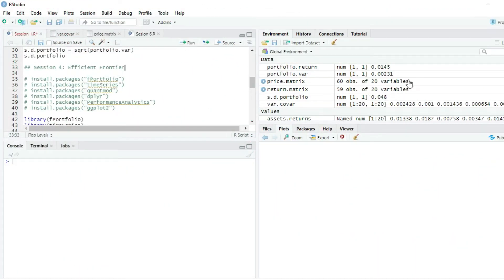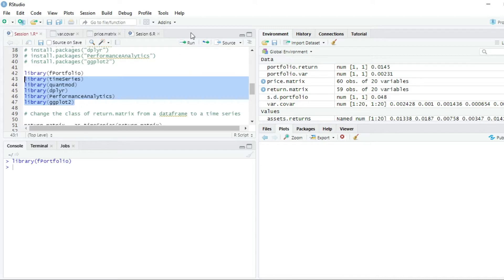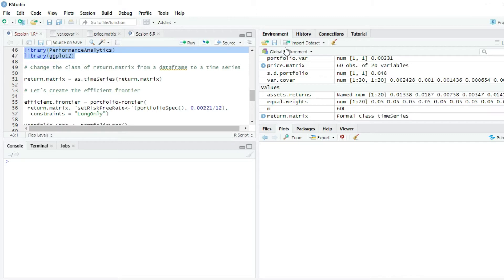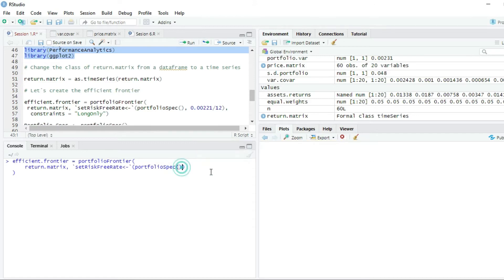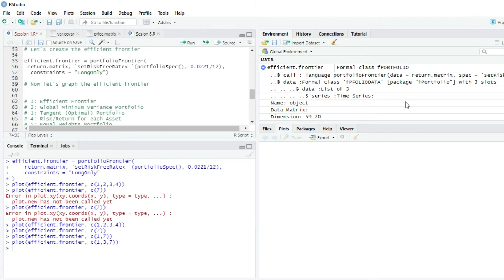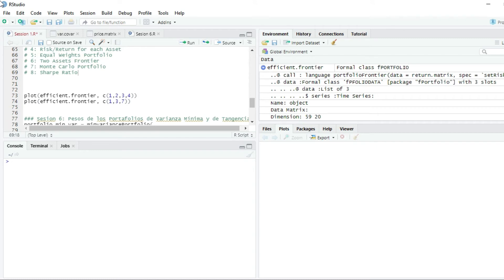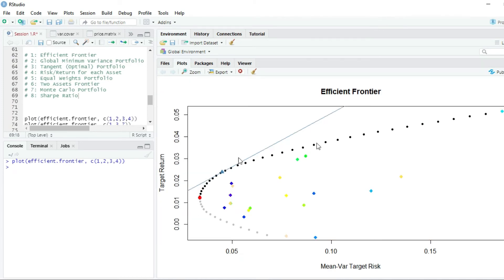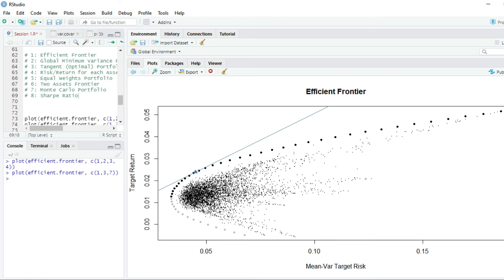Efficient Frontier with the R´s fPortfolio package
Available on

Would you like to be able to optimize asset portfolios, using market data to maximize the expected return per unit of risk? That´s precisely what you will learn in this course “Investment Portfolio Optimization in Excel and R.” My name is Carlos Martínez, I have a Ph.D. in Management from the University of St. Gallen in Switzerland. I have presented my research at some of the most prestigious academic conferences and doctoral colloquiums at the University of Tel Aviv, Politecnico di Milano, University of Halmstad, and MIT. Furthermore, I have co-authored more than 25 teaching cases, some of them included in the case bases of Harvard and Michigan.

This is a very comprehensive course that includes presentations, tutorials, and assignments. The course has a practical approach based on the learning-by-doing method in which we will build an optimal portfolio from the real prices of 20 companies. In addition to the videos, you will have access to all the Excel files and R codes that we will develop in the videos and to the solutions of the eight assignments included in the course with which you will self-evaluate and gain confidence in your new skills.

After a brief introduction to the theoretical framework, we will illustrate all the concepts of the theory with a portfolio of two assets, with which we will elaborate the efficient frontier, and estimate the optimal portfolio and the capital market line. Then, we will extrapolate these learnings to a portfolio of 20 assets, and estimate the weights of a portfolio that maximizes the expected return per unit of risk. Once we know portfolio theory in-depth, we will have earned the right to use R´s fPortafolio package, with which we will be able to automate all the vector algebra procedures using R´s computational power.

The ideal students of this course are university students and professionals in numerical areas interested in pursuing a career as financial analysts or investing in risk assets. The course includes an introduction to vector algebra so the only requirement for the course is a basic knowledge of spreadsheets and R.

I hope you are ready to upgrade yourself and learn to optimize investment portfolios with excel and R. I´ll see you in class!